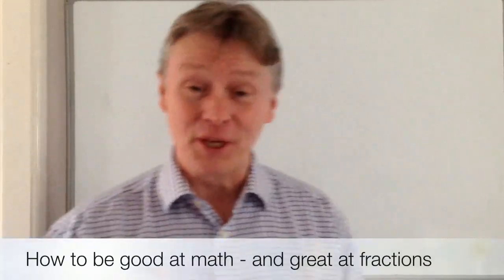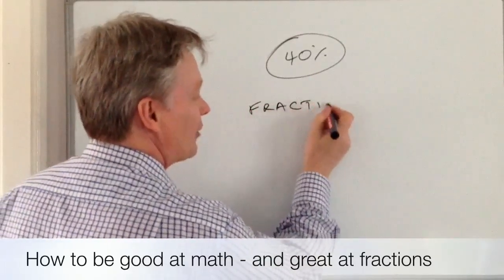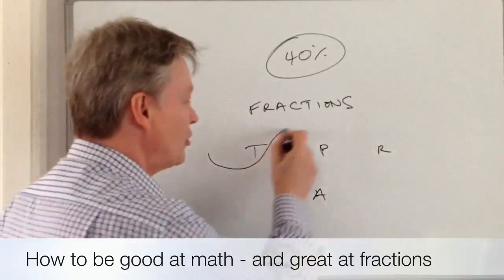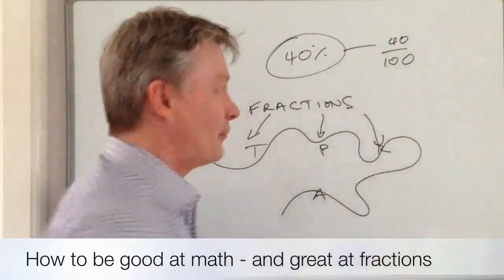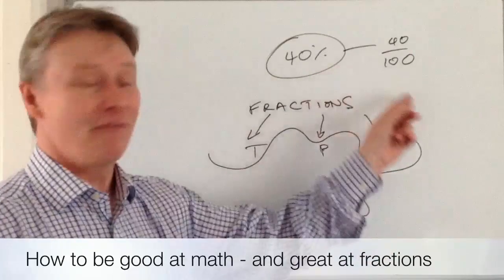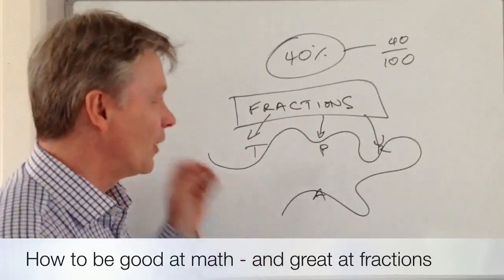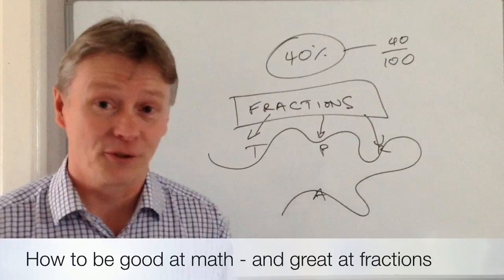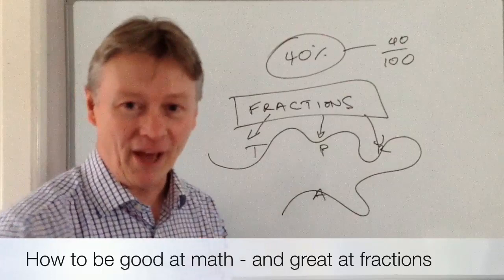How to be good at mathematics - and great at fractions!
for my new course.

This is my new online course - it contains around 3 hours of video, quizzes and a copy of my book 'How to get an A in maths.' All the way through to GCSE and just in time for revision.

Maths can sometimes be a little tricky as there just seems so much to learn. In high school there are around 60 topics, from trigonometry to cumulative frequency and back again to quadratic formulas - that's a whole range of subjects that you need to know to be successful in your studies!

The good news is that there are common threads.. and a great understanding of fractions, will help you to feel confident about working through some of the more challenging questions.

If maths was always about arithmetic you might not need this course. When you have been given an addition or multiplication question it's usually fairly straightforward. The difficulty is when maths is presented as a 'word problem' and you need to work through to a final answer.

This course will help you to spend time understanding the wording, without worrying about the calculation. How to be good at maths - and great at fractions - is a crash course in helping you to get the very best from your studies:

the two key skills you need, to work with fractions
how to use 'equivalence' for easy fraction calculation methods
get rid of lots of big numbers that take too much time to work through
find ways of really understanding the question... without worrying about the numbers

How to be good at maths - and great at fractions - is ideal for all high school students wanting to improve their grade, parents helping with homework, career changers or anyone wishing to gain a deeper understanding of maths.

Each short lecture is easy to understand and presented using actual exam questions. There's a little bit of humour, a lot of whiteboard and a logical development through all of the topics:

- adding, subtracting, multiplying and dividing
- easy to solve 'word problems' by using equivalent fractions
ratio, percentages and people selling raffle tickets
- some really hard stuff at the end - introducing 'algebraic fractions' (a great way to really impress your kids)